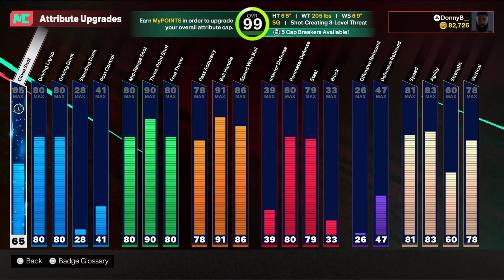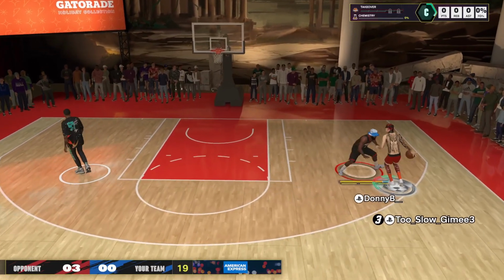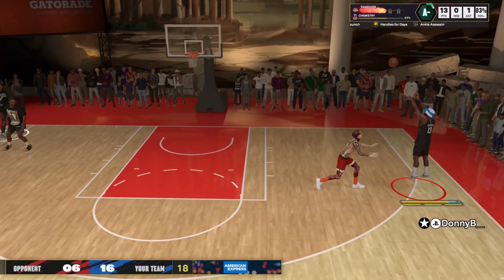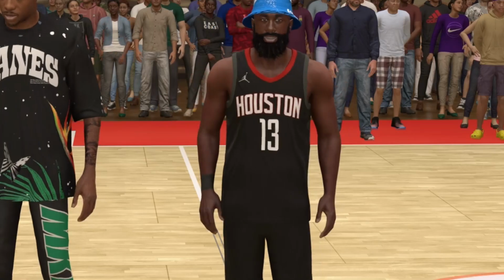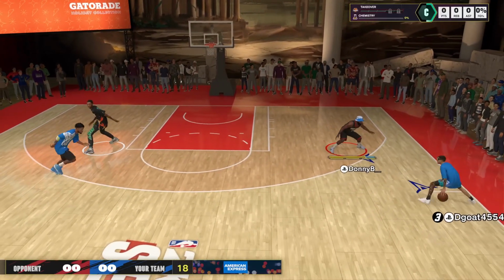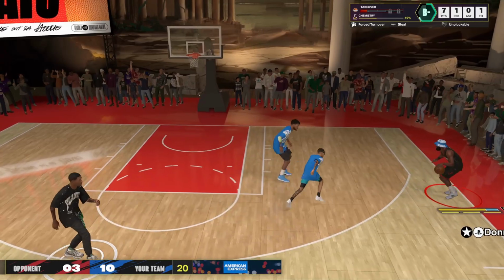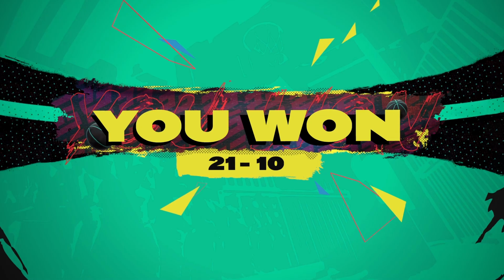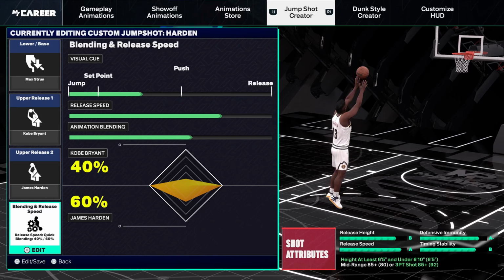CAP BREAKERS made this JAMES HARDEN Build BROKEN in NBA 2K25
Do I have the best James Harden build on Youtube?